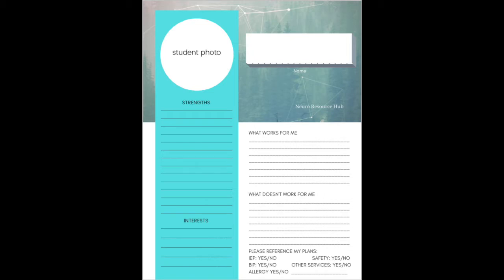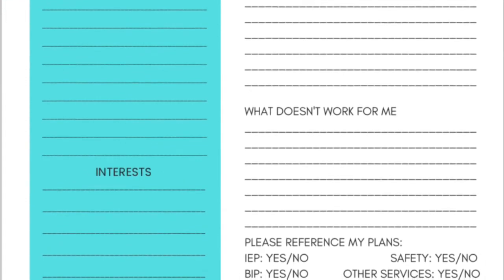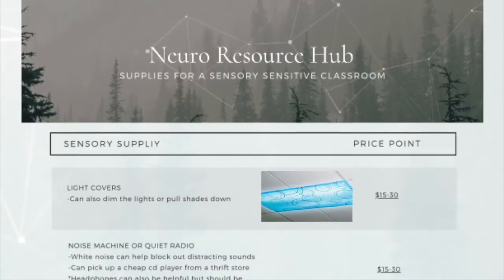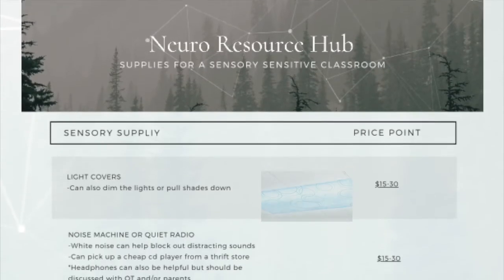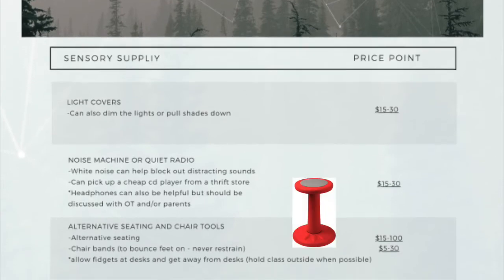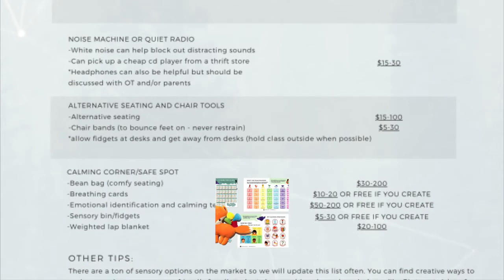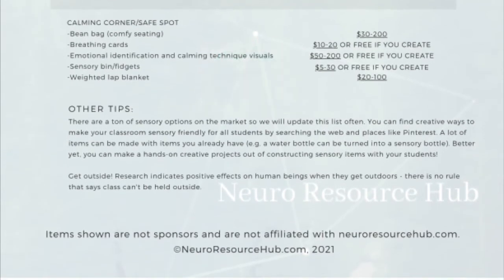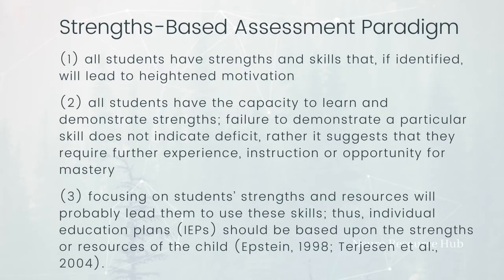Supporting Neurodivergent Students in the Classroom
We are celebrating minds of all kinds at Neuro Resource Hub and advocating for positive change, one neurotransmitter at a time.

It often takes a great deal of time to make positive district-wide changes. While you advocate and wait for change to come to fruition, here are some immediate modifications you can make to better support neurodivergent students in your classroom.

There is nothing more beautiful than a Neurodiverse Universe.